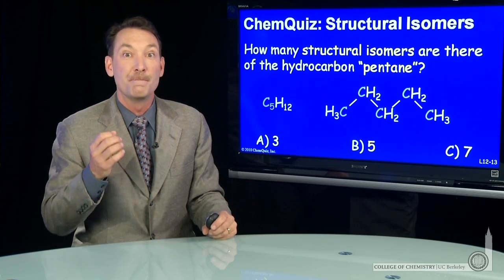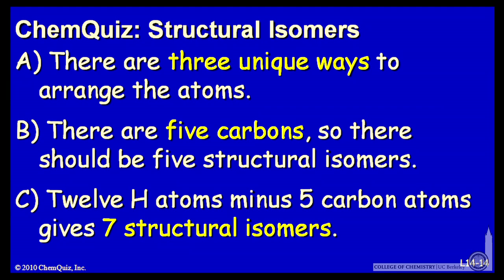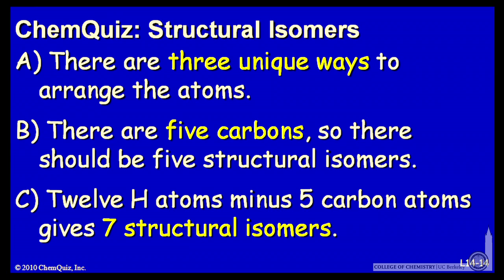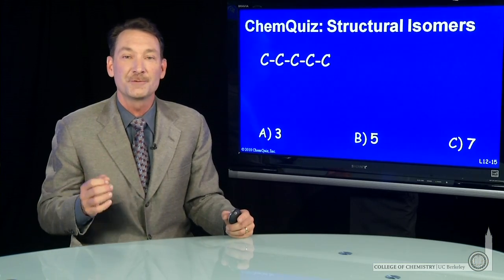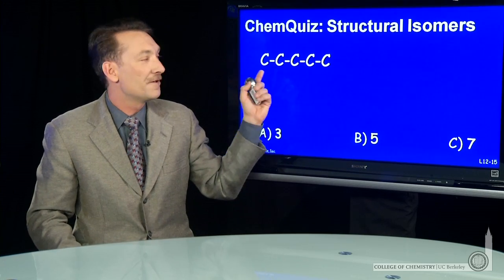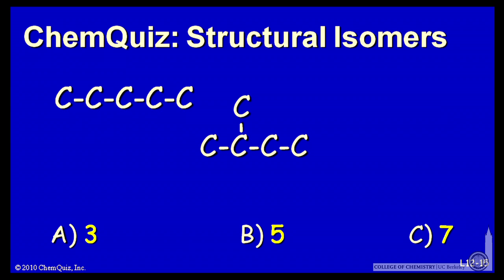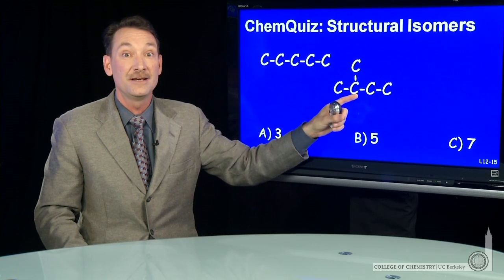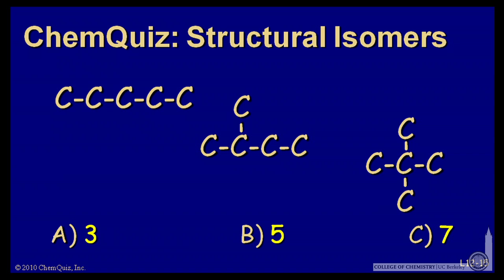Structural Isomers (Quiz)